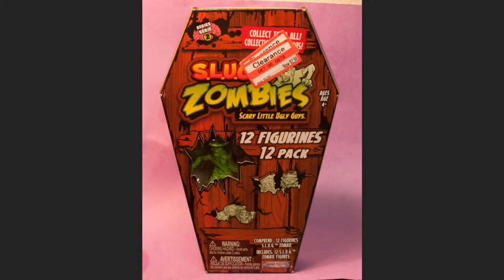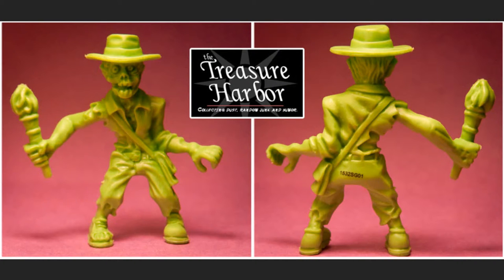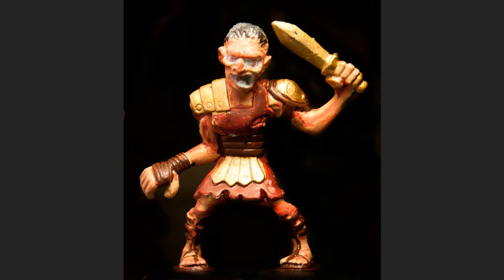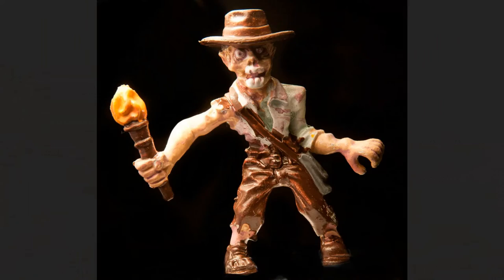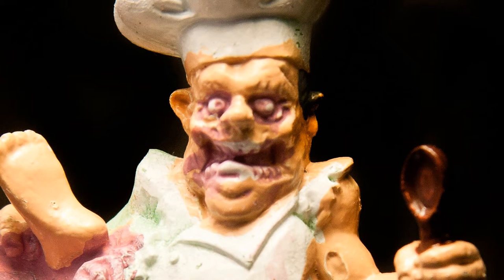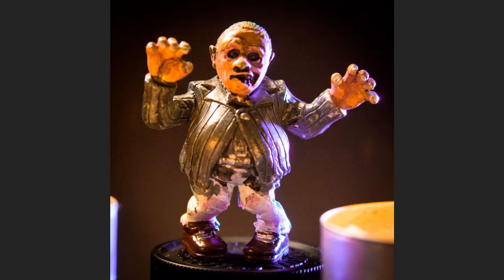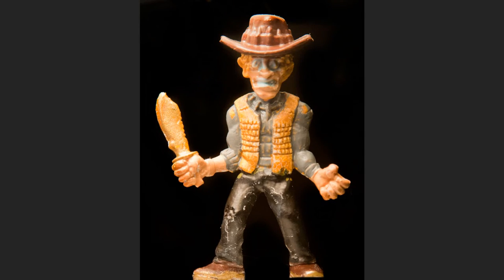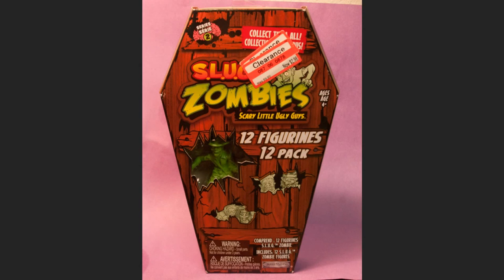SLUG ZOMBIES: 12 Pack - Review / Custom Painting